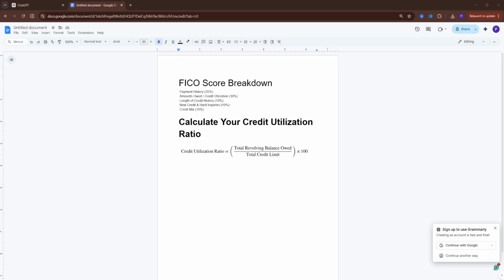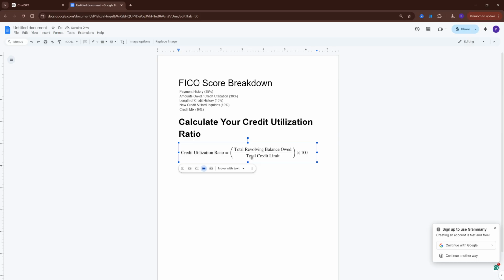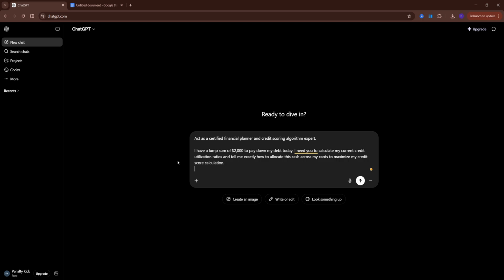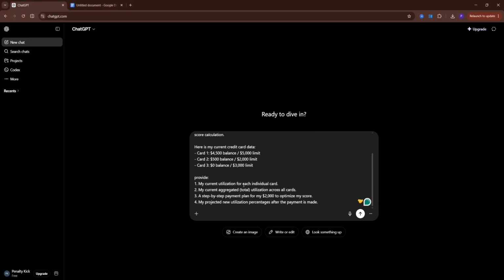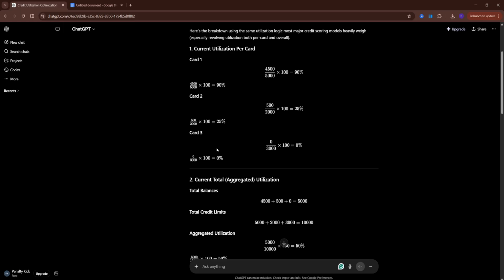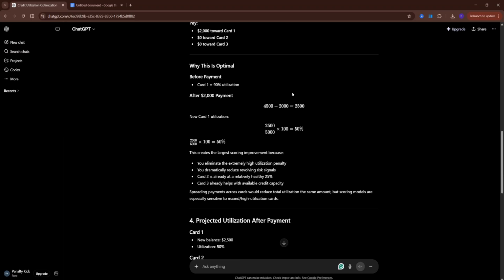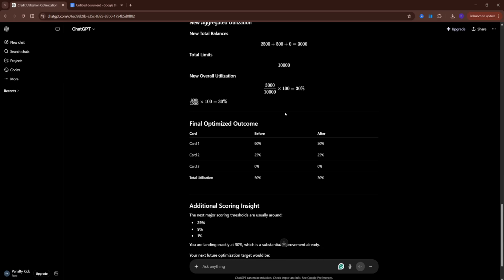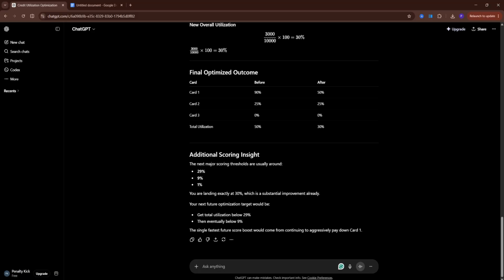How To CALCULATE CREDIT SCORE In 2026 With AI Help (QUICK & EASY) 2026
In this video, I'll show you how to calculate credit score. This is a full guide on how to use AI assistance to determine your credit score in 2026. In case you've been trying to understand your credit score using AI, this is the video you need to see! 🤖📊💡